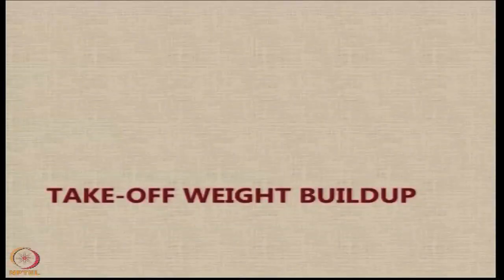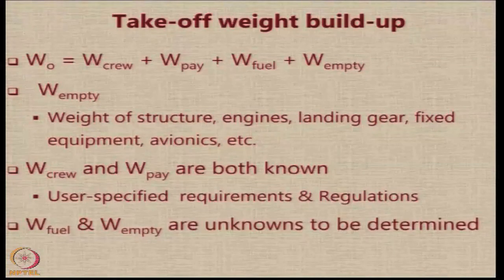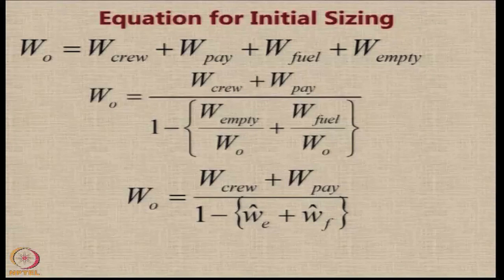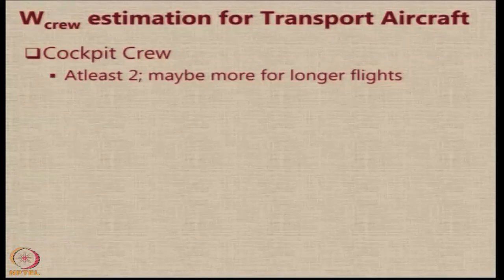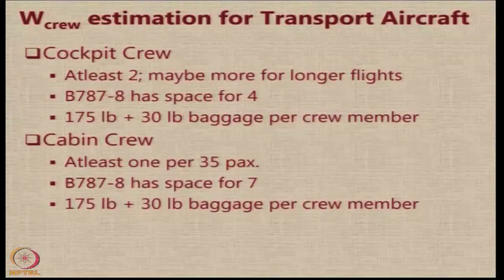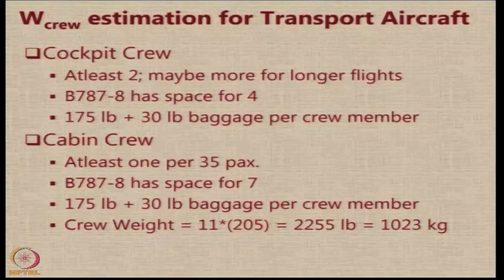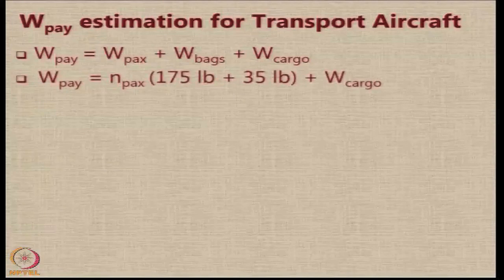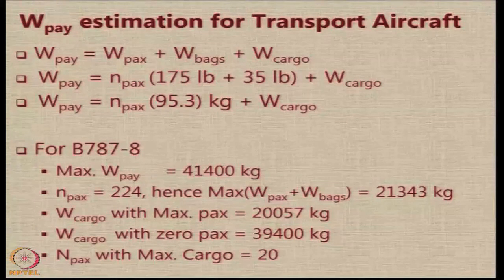Lecture 41 : Take-off weight build up